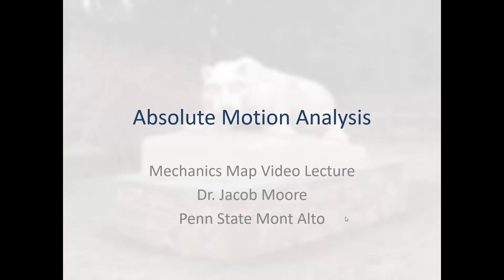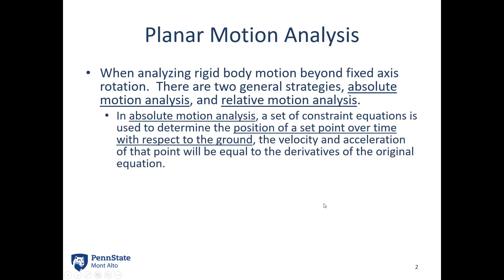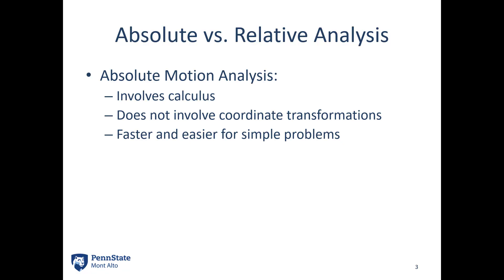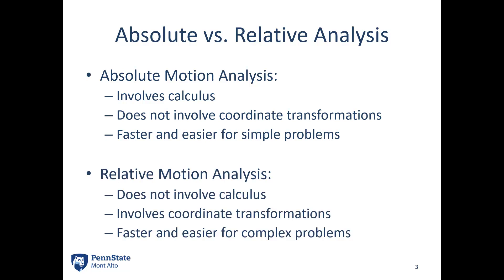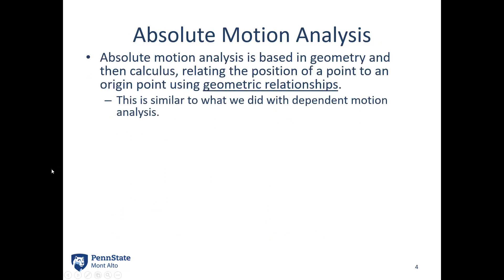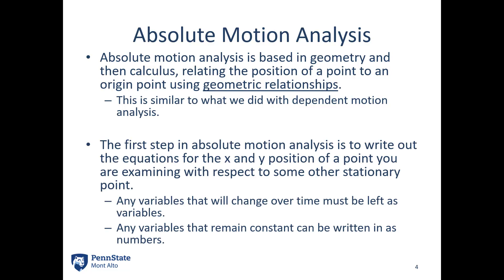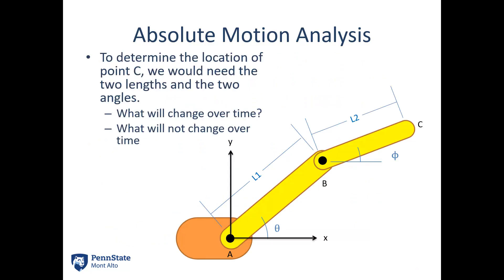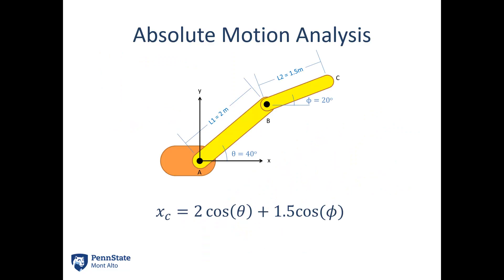12.4 Absolute Motion Analysis - Video Lecture - JPM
The video lecture for section 12.4, Absolute Motion Analysis. Delivered by Dr. Jacob Moore. Part of the Mechanics Map digital textbook (mechanicsmap.psu.edu)